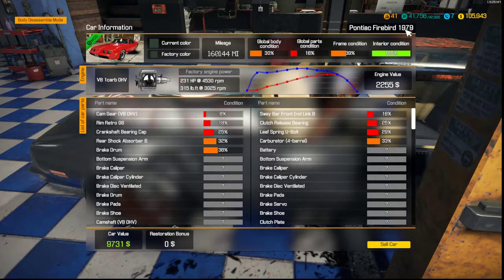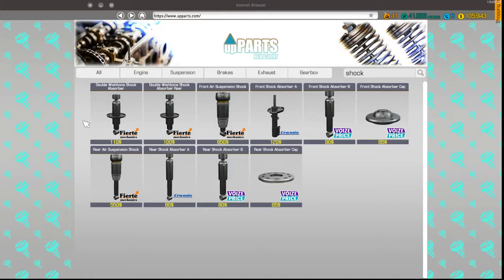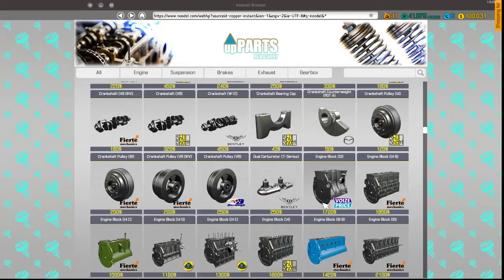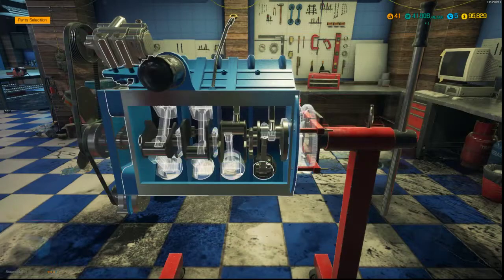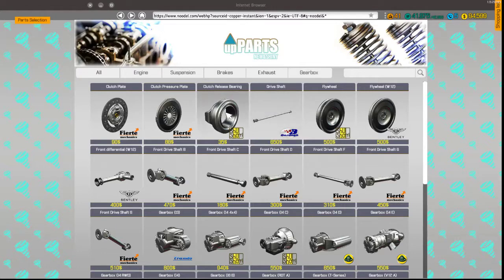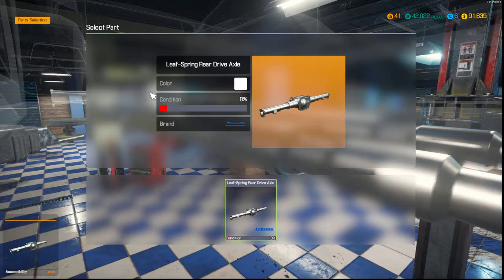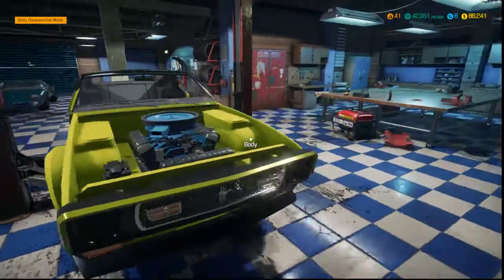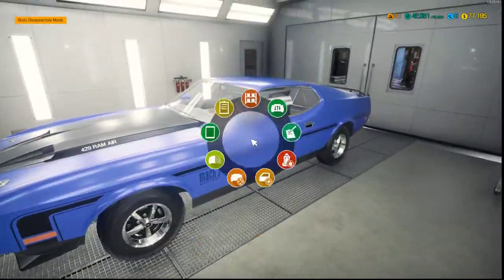Car Mechanic Simulator 2018: Ford Mustang Mach 1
It took me a while but I found the car of my dreams. I fully rebuild it and took it out for a spin.